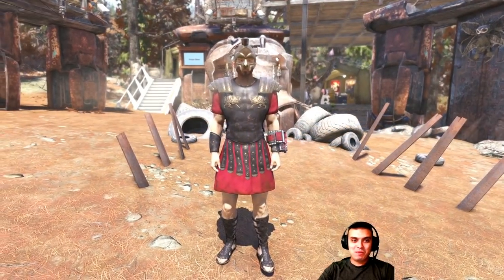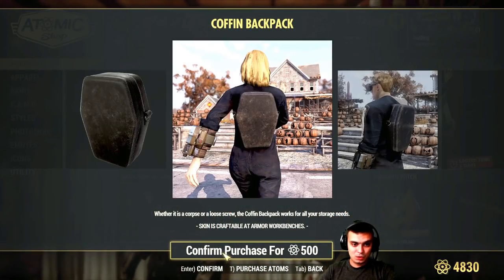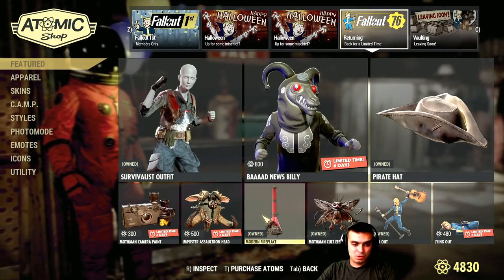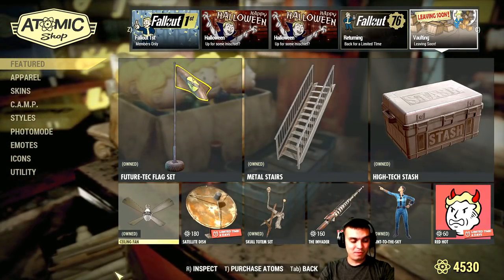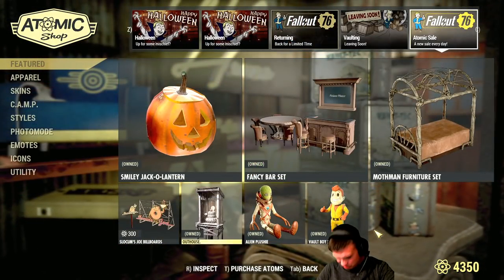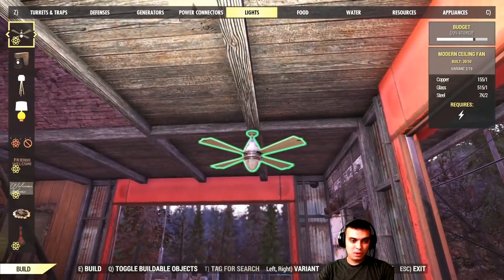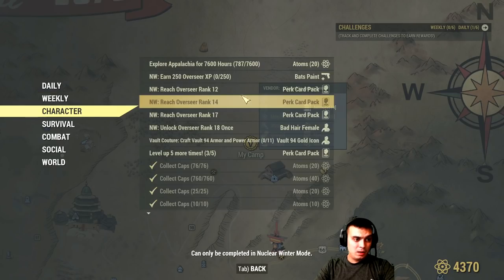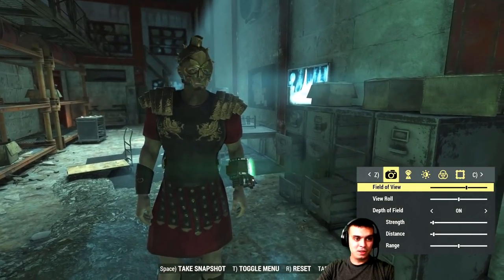Fallout 76 Gladiator Outfit !?! I think Bethesda Spying on My Channel :) Daily/Weekly Challenges!